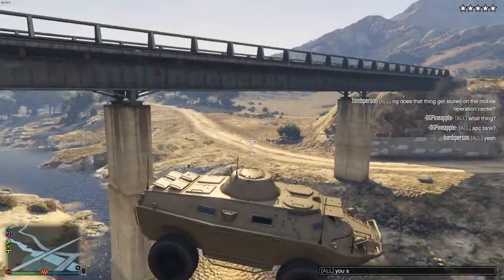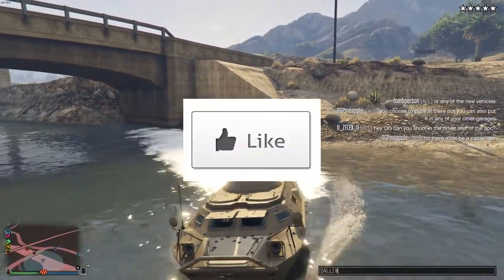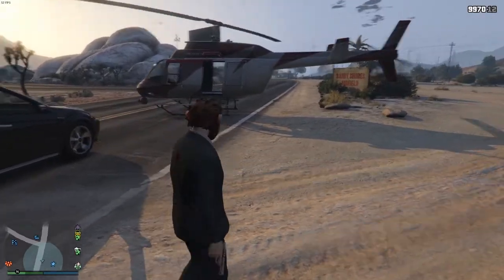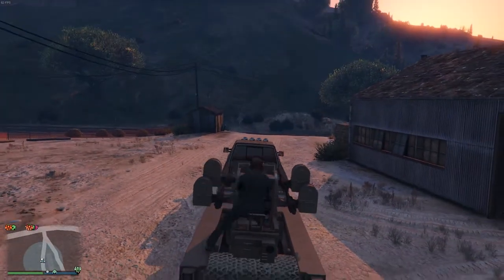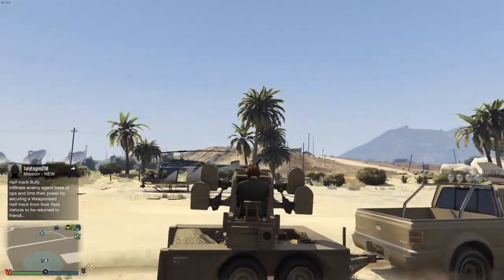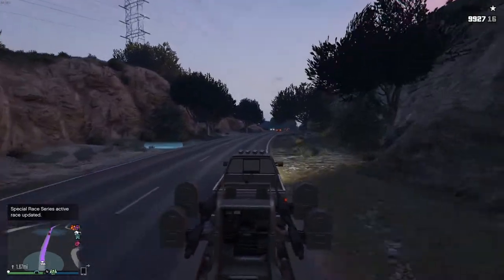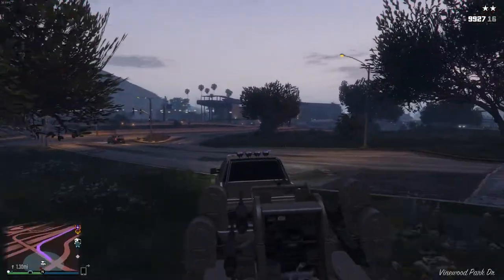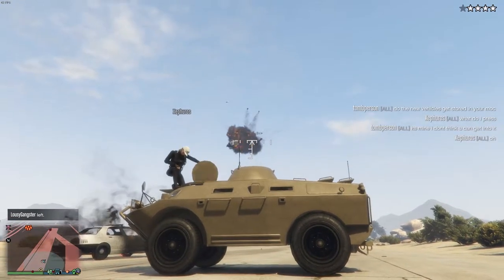Anti Aircraft Trailer - Is It Worth the Money? (GTA 5 Online)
Today I will be doing an in-depth analysis of the new Anti Aircraft (AA) trailer in GTA Online. Does it do what you want it to? What are its perks? Disadvantages? Find out now!

Also huge thanks to Xephuros for helping me crew the AA and with the video!

NOTE:
This is the aa trailer with the default guns, I am aware of the homing and flak cannon that are capable of taking down the hydra. However, these upgrades cost research time and money. The vanilla cannon comes as is, however you can fit it with homing launchers and explosive flak rounds. However, no armor upgrades exist so one shot from a hydra will still destroy the thing. I hope this has cleared some stuff up.